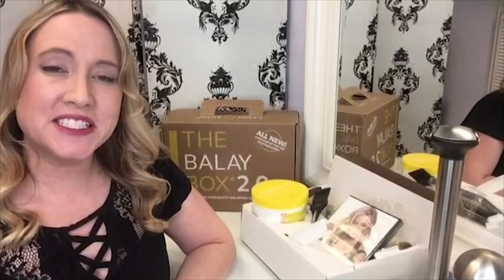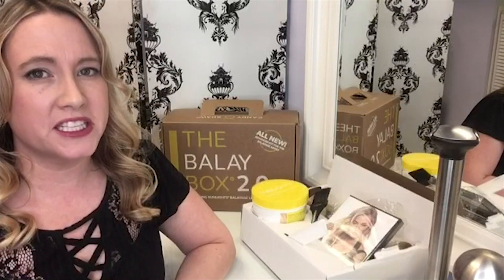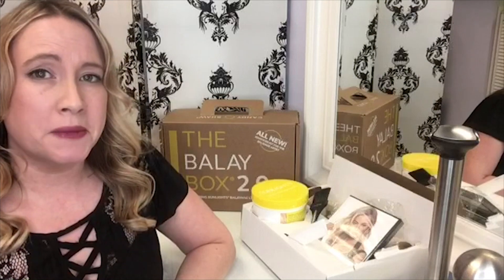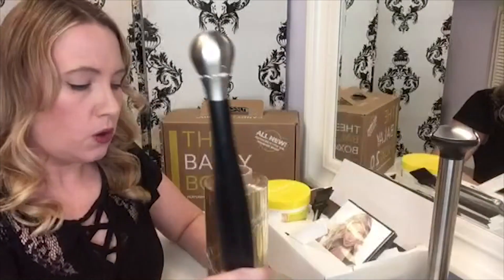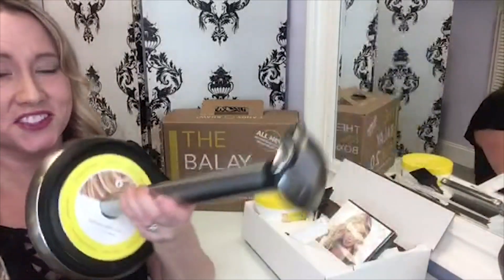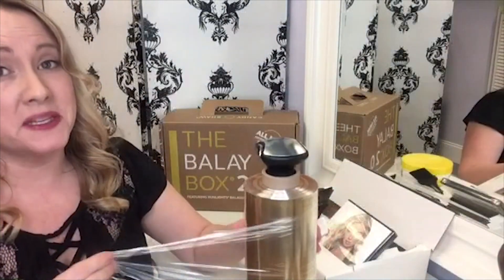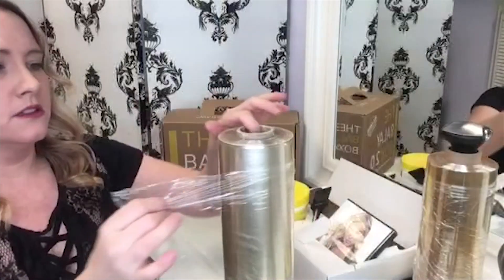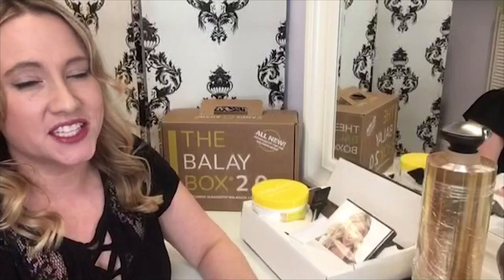Why You NEED the Balay Wrap Stand!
Candy Shaw's Tips & Tricks Tuesday
Episode #97: Why You ABSOLUTELY Need the Balay Wrap!

This week, one of the soon-to-be newest additions to the Sunlights Artisan Team, Angie Dodson, tells you why she LOVES the Balay Wrap and how it's helped her behind the chair. This invaluable accessory not only helps your flow while painting hair, but it can provide that little extra something to really boost your presentation!